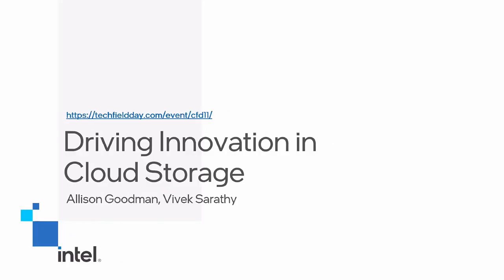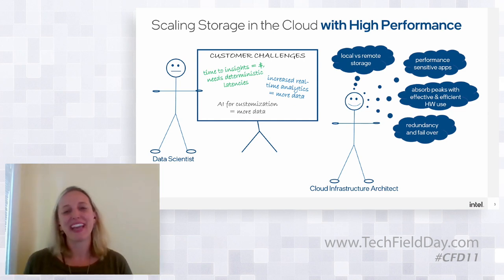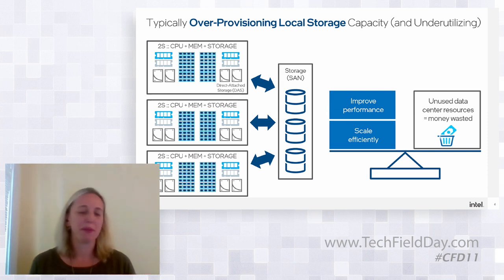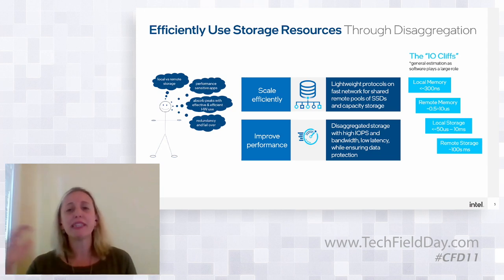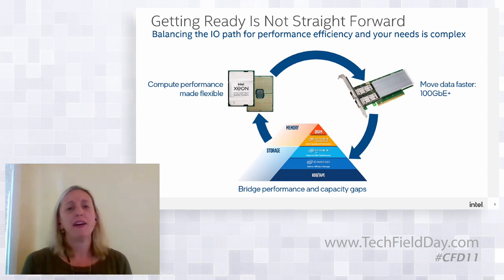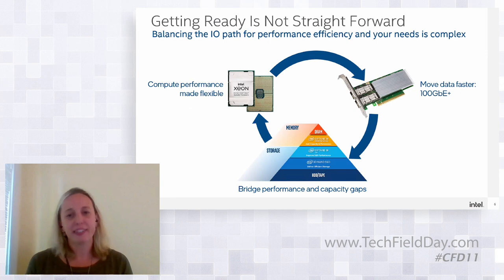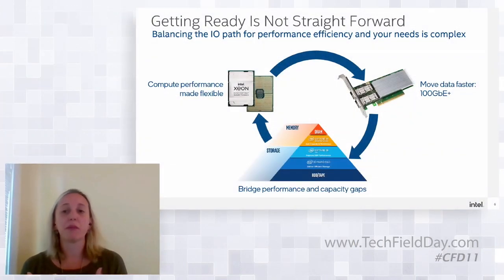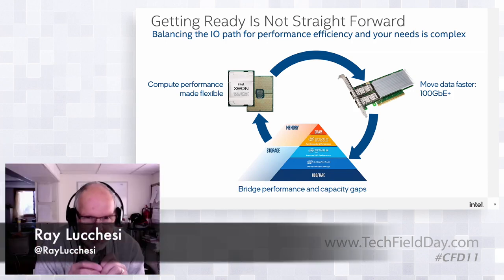Driving Innovation in Cloud Storage with Intel Optane Technology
Disaggregated Cloud Storage is becoming more of the norm in building out additional storage for workloads that rely on larger and larger datasets for data analytics, AI, CDN, and e-commerce. To get the scale efficiencies of storage while maintaining fast performance and dependable latencies that are core to the time to insight, innovation is needed. Moving from local to remote storage is cost effective, but creates an IO cliff of bandwidth and performance without critical hardware technologies. 100GbE+ networking and Optane memory and storage are new tools driving innovation. We’ll explore how a few cloud customers have deployed these to create high performance disaggregated storage. Presented by Allison Goodman, Sr. Principal Engineer, Director Optane Solutions Architecture, Intel Optane Group, Datacenter Products Group, and Vivek Sarathy, Product Lead, Disaggregated Storage, Intel.

Presented as part of Cloud Field Day 11 on June 25, 2021. for more information.